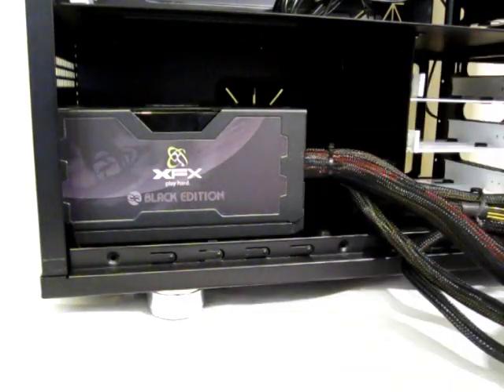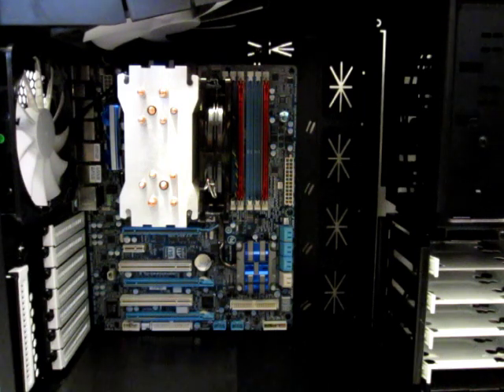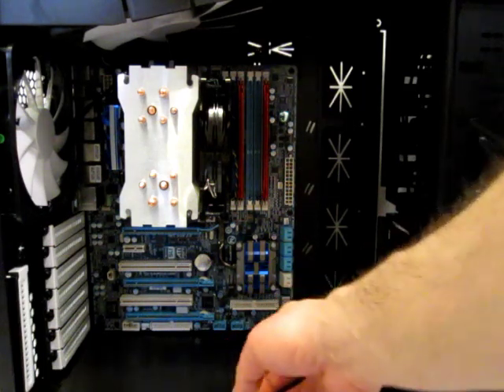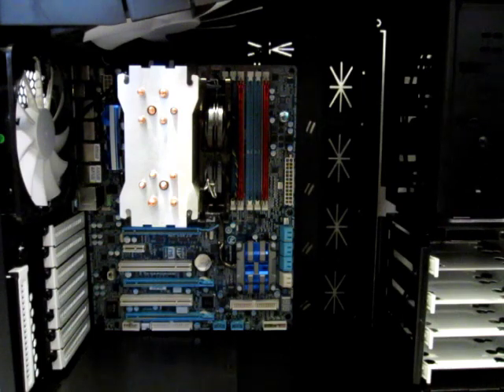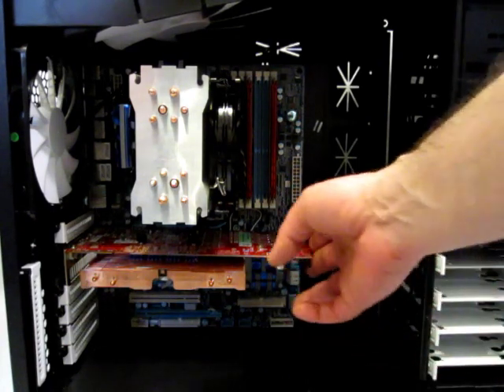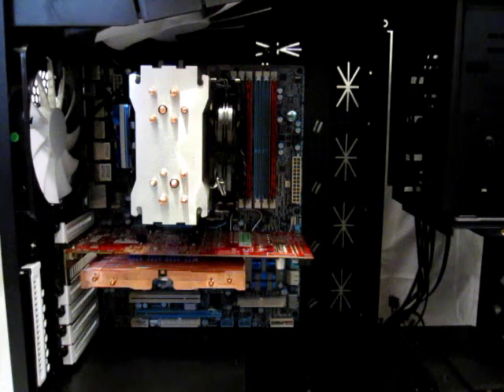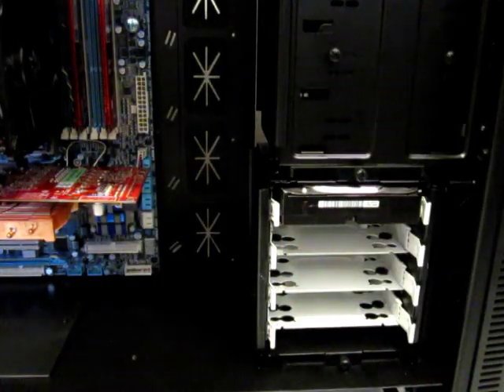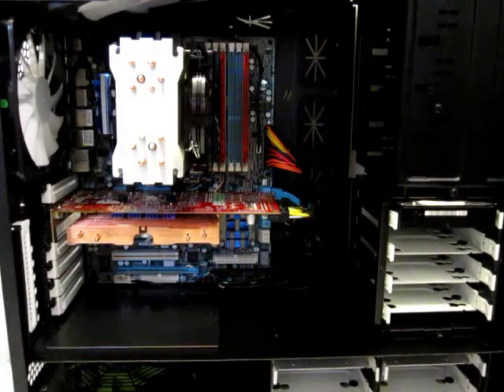Fractal Design XL Full Tower Case Component Installation Tutorial by HiTech Legion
Component Installation in the Fractal Design Define XL Full Tower Computer Case.